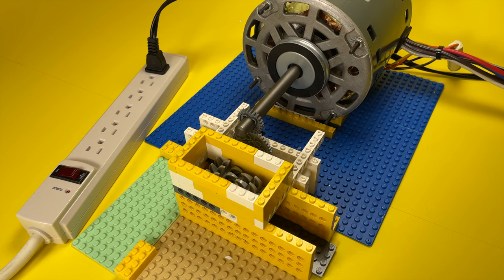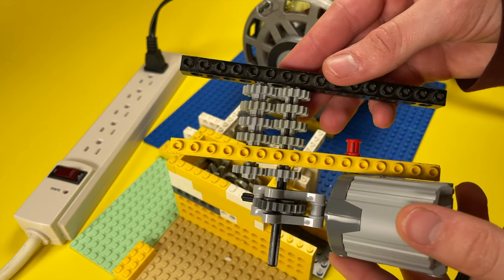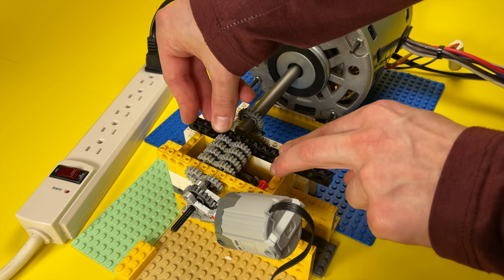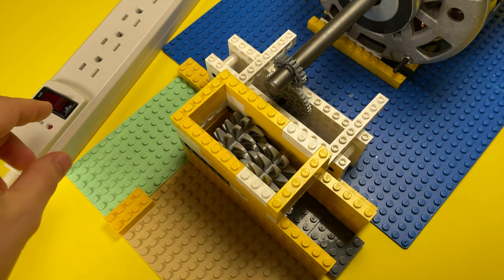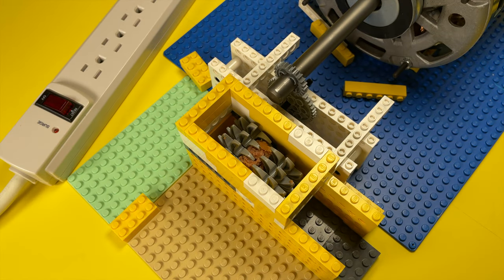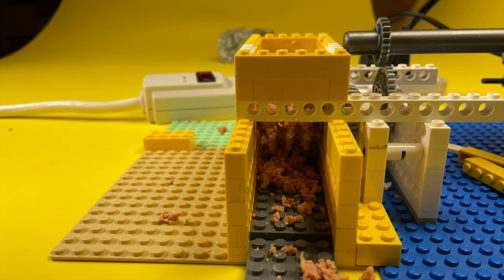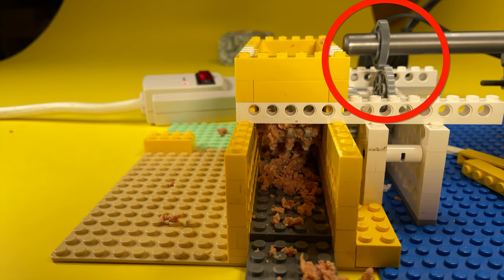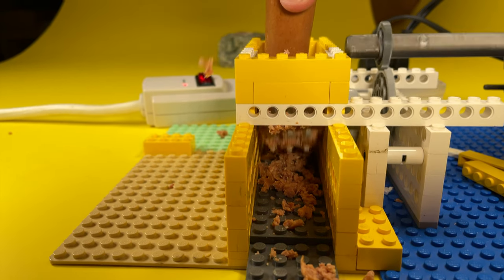The World’s STRONGEST LEGO Shredder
So I decided to turn the 1/2HP LEGO motor into a monster shredder. I was like OMg ThiS wiLL EaT AnyThiNG! Well, it certainly can obliterate paper and mutilate hot dogs, but beyond that, not much. I needed to secure the motor much better than it was, and just didn't do it for some reason.

Timestamps:
0:00 - Intro
0:22 - Notebook paper
1:07 - Printer paper
1:38 - Hawt dawg
2:26 - Why it fails
2:53 - Outro

WARNING: I strongly advise you to not recreate anything you see in this video.  The power from your wall is of a high voltage and thus dangerous! Powerful motors are also dangerous as they can snag hair, jewelry, and clothing. I have lots of experience with wiring, motors, and power electronics, so I believe I am more or less qualified to safely work with stuff like this.